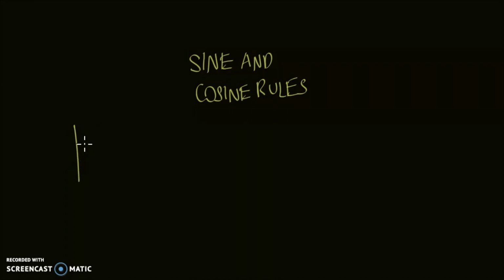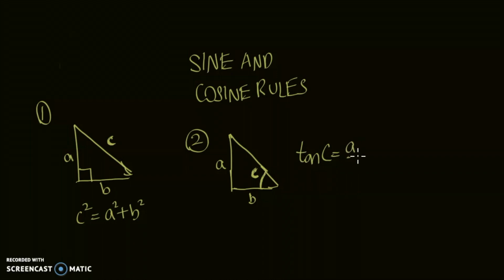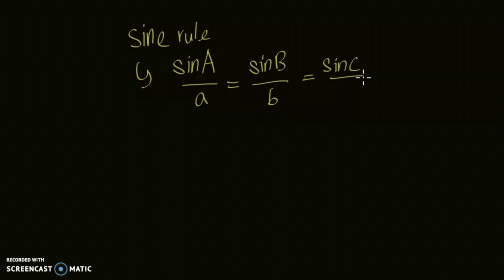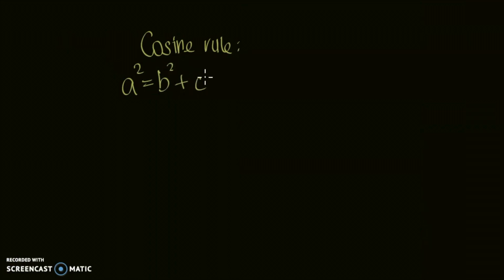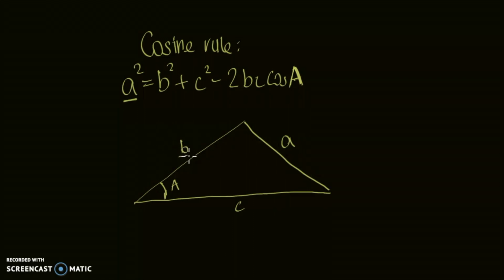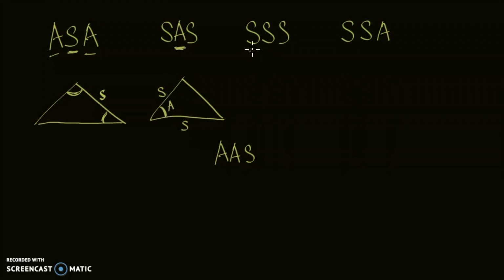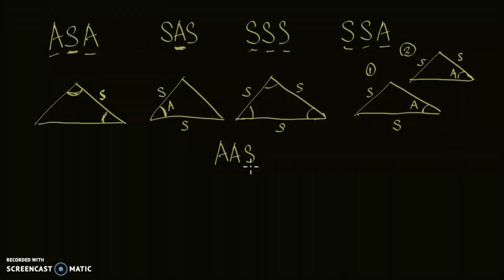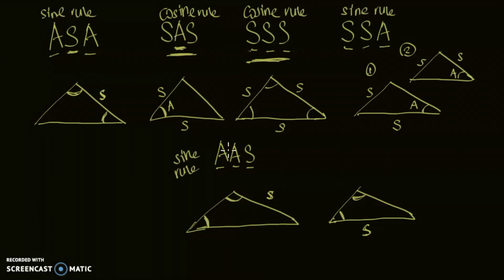The Sine and Cosine Rule Part 1 |Introduction|Types of Triangles- SAS, SSS, etc.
Discussing the need for the sine and cosine rules and talking about the different scenarios in which they apply.